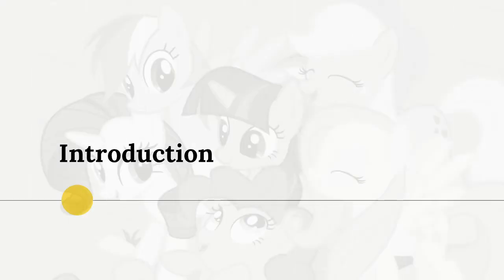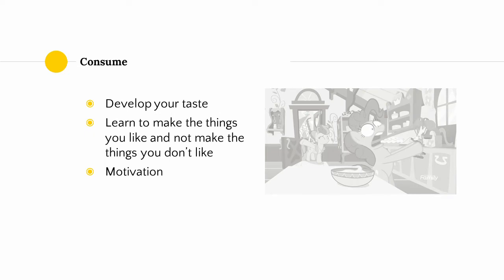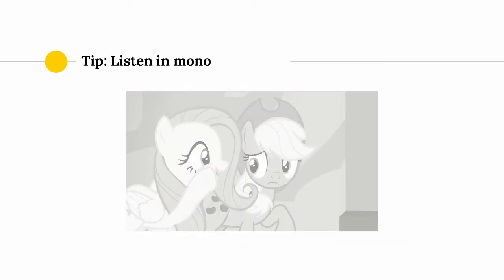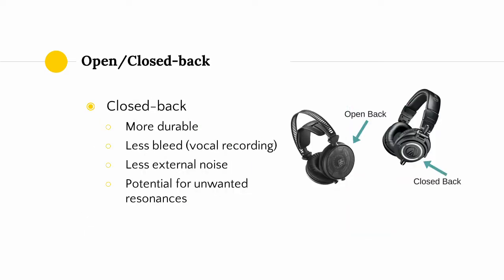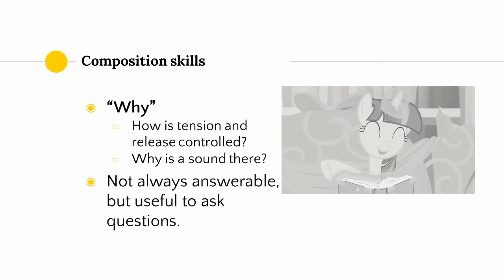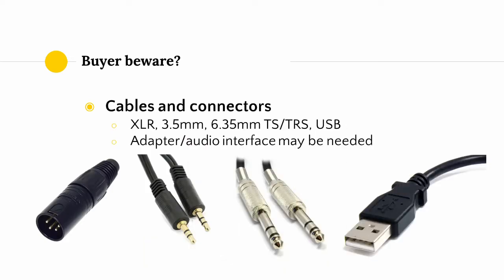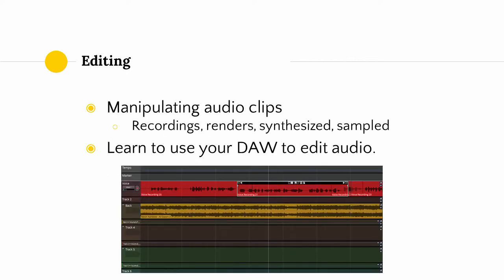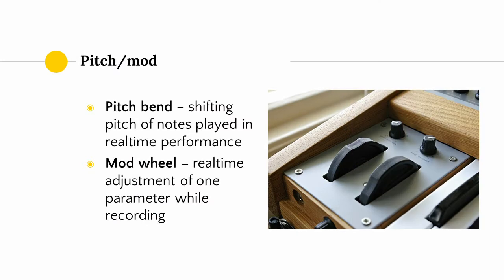vul's Survey of Music Production (Full Series, One Video)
Hopefully I didn't fuck this up.